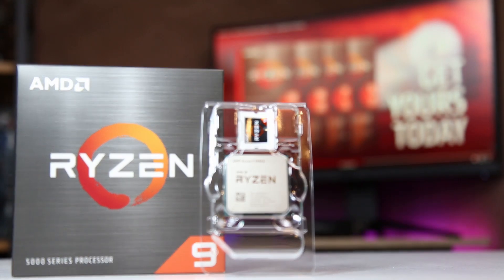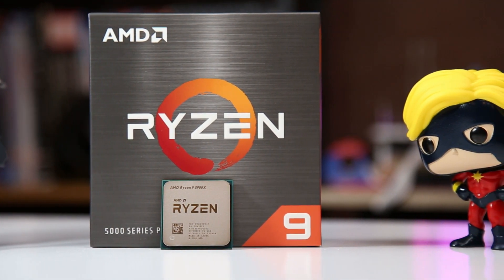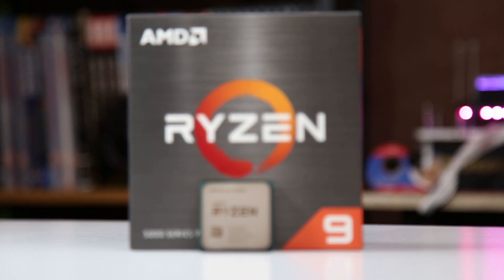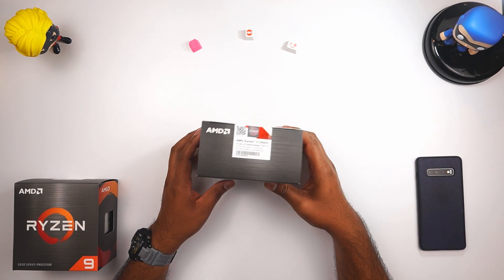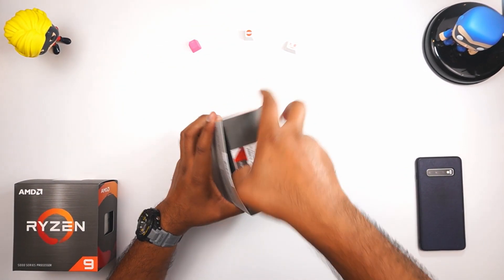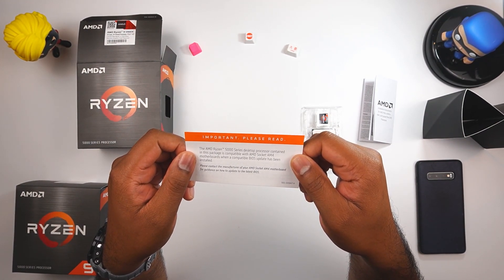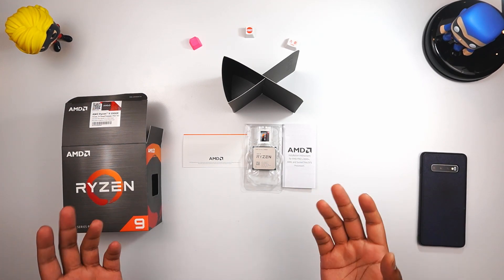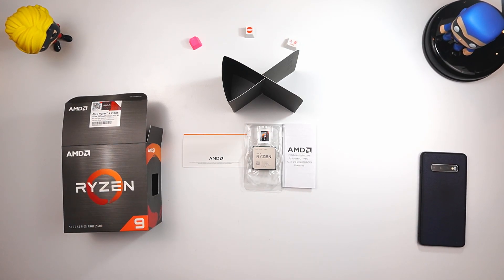AMD Ryzen 9 5900X - Quick unboxing of the mighty Ryzen 9 5900X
Got my hands on Ryzen 9 5900Xs to replace my Ryzen 9 3900X. A quick unboxing just before I start using it and tinkering with it. Like me hope you will enjoy this and would love your feedbacks.

00:00 - Introduction
00:19 - AMD Ryzen 9 5900X
00:27 - R9 5900X Specification
01:01 - AMD Ryzen CPU Launch
02:04 - First look at packaging
03:15 - Unboxing the CPU
03:34 - What's Included
04:27 - First look at CPU
05:04 - Outro
05:29 - Shoutout

US:
Amazon
Ryzen 9 5900X
Ryzen 9 5950X